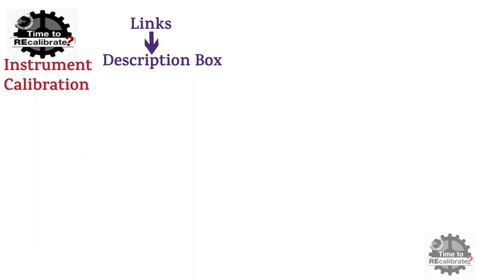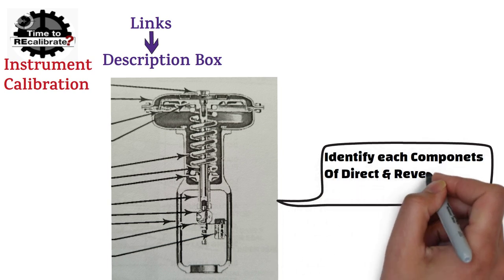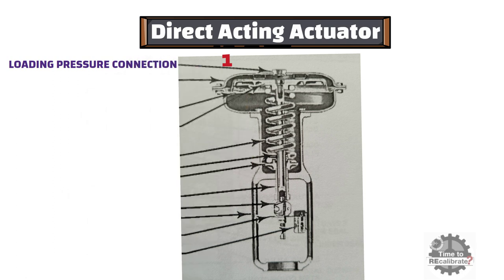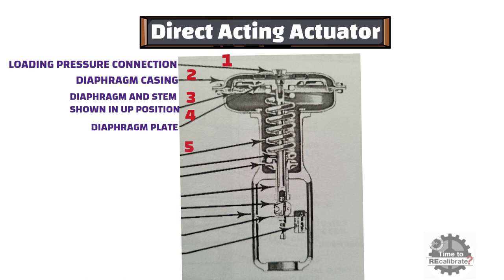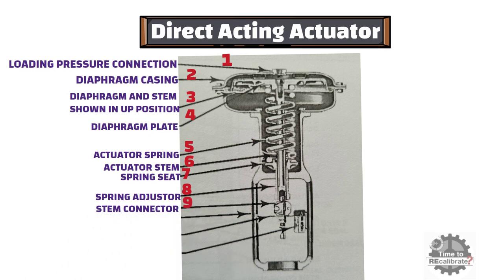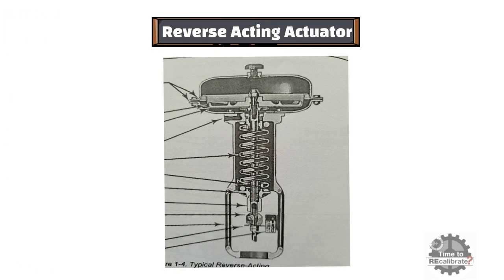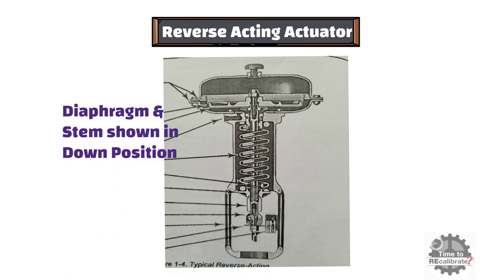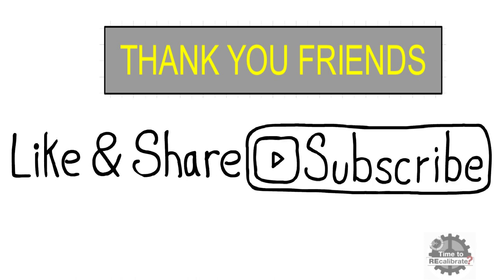Direct Acting and Reverse Acting Actuator Parts : Valves Basics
The video talked in detail about basic functions and working of Direct Acting and Reverse Acting Actuator . Know more about how parts are assembled and connected in Direct Acting and Reverse Acting Actuator .
Previous video content covers great information related to   control valve positioner and what is the working principle of control valve positioner , control valve positioner basics and parts and know the difference between smart control valve positioner and normal control valve positioner . Here we are specifically taking about Fischer series 3580 control valve positioner